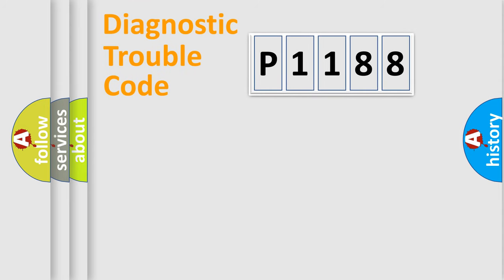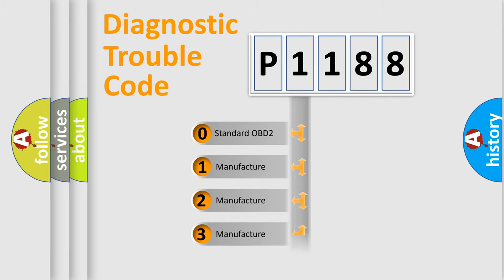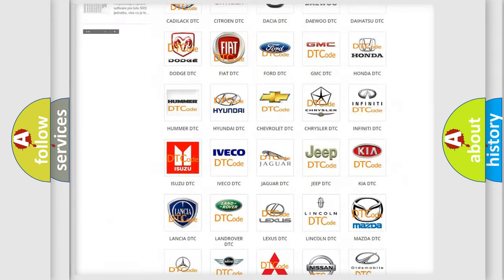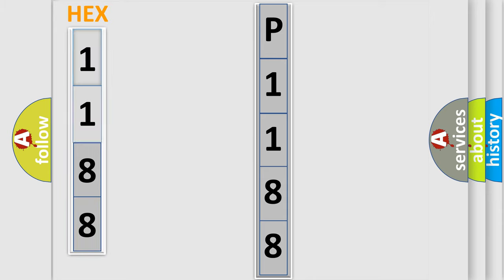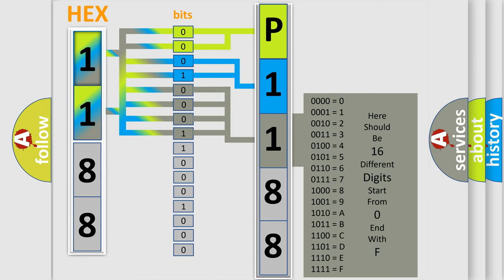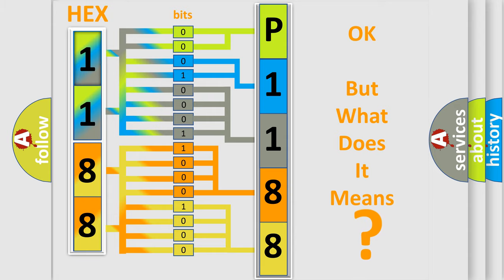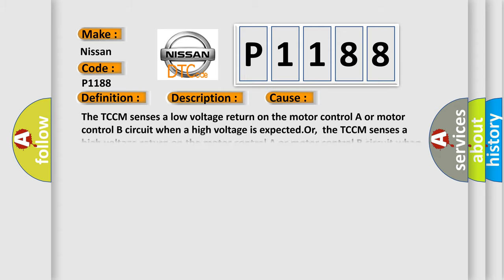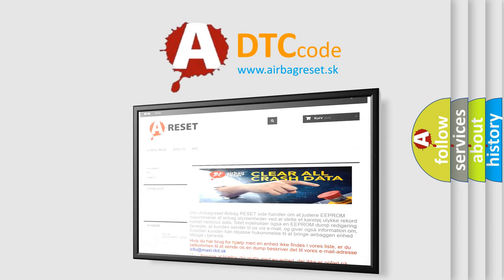DTC Nissan P1188 Short Explanation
Contents:
0:21 Basic DTC analysis according to OBD2 protocol standard.
1:48 Insight into programming
2:58 A diagnostically understandable description of the Diagnostic Trouble Code
3:05 Basic error definition

Make:
Nissan
Code:
P1188
Definition:
Motor A or B Circuit Malfunction
Description:
Ignition ON.System voltage 9-18 V.
Cause:
The TCCM senses a low voltage return on the motor control A or motor control B circuit when a high voltage is expected.Or,the TCCM senses a high voltage return on the motor control A or motor control B circuit when a low voltage is expected.The fault must remain current for 30 seconds in order set the DTC.